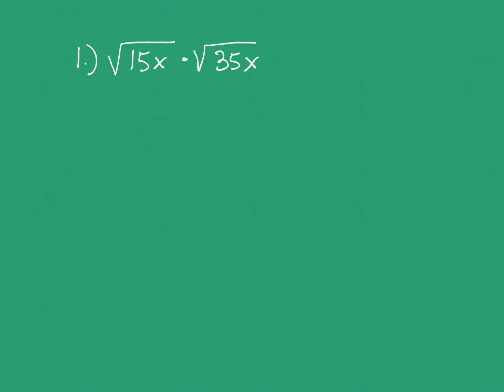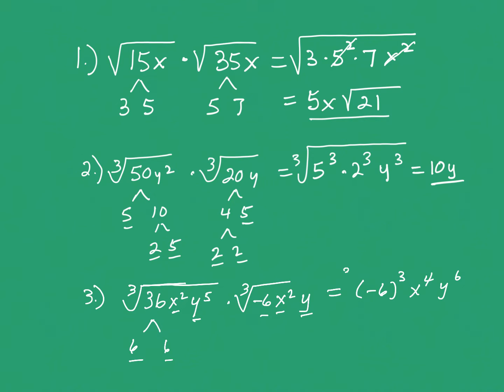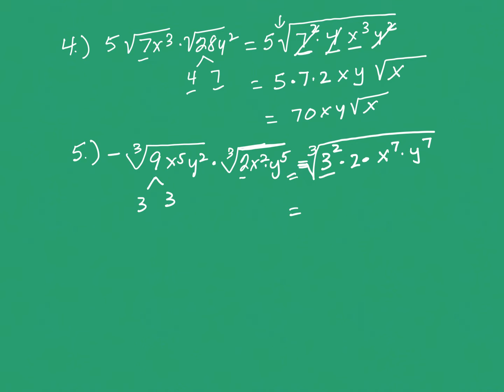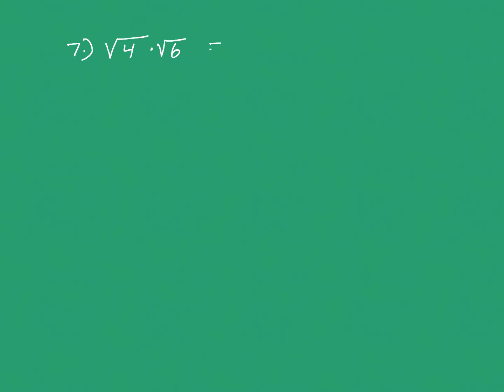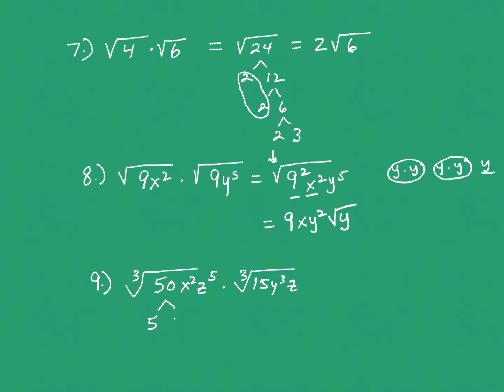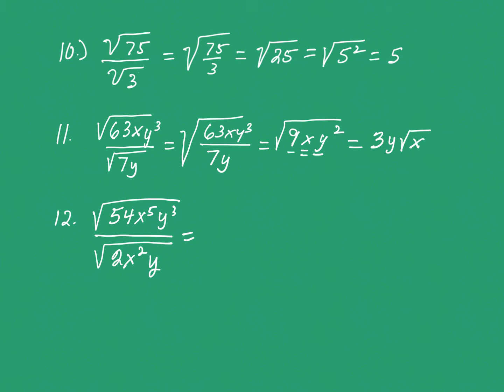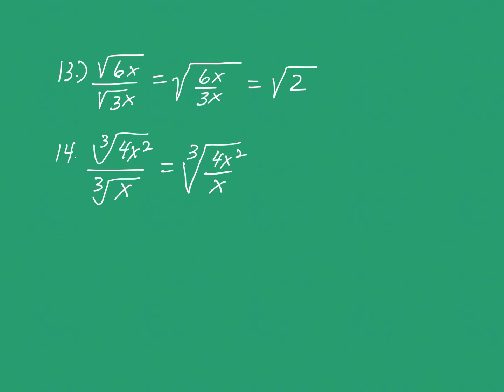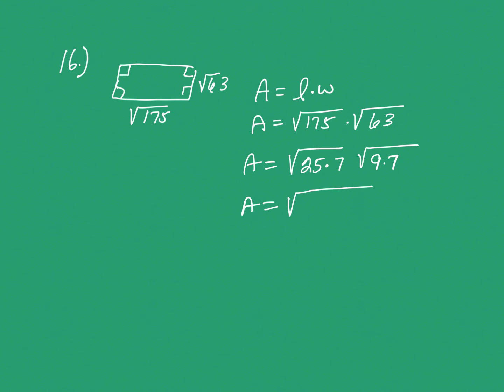Algebra 2 Homework Key for Chapter 9.2 - Multiplying and Dividing Radicals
@drzekegarcia This project was created with Explain Everything™ Interactive Whiteboard for iPad. This video is a homework key for an assignment that was given in class.